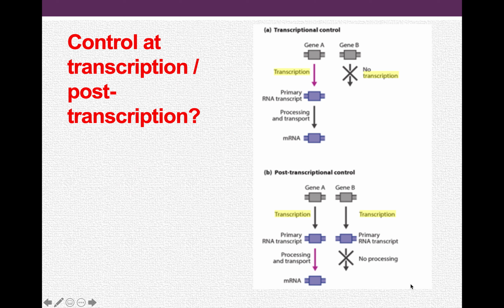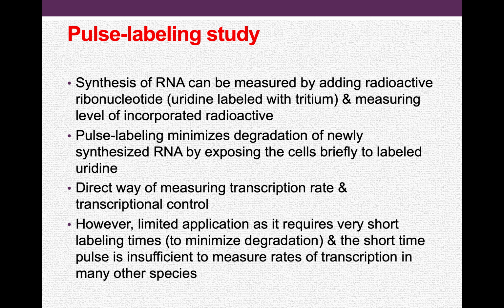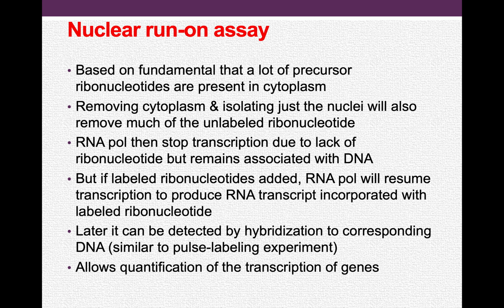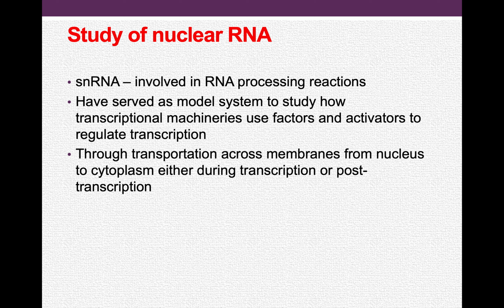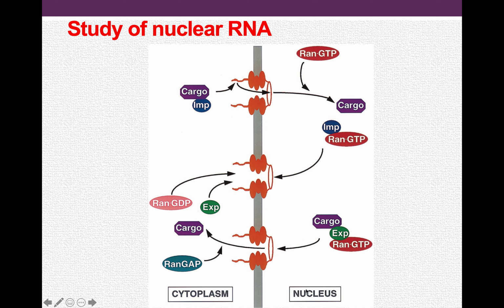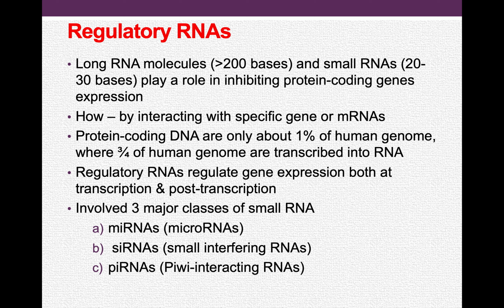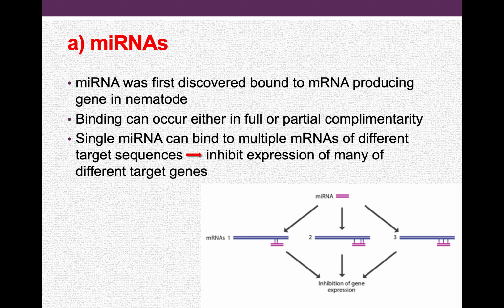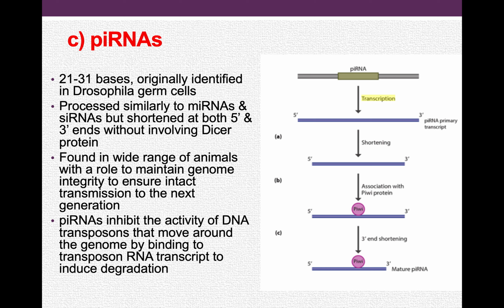Regulation at Transcription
Some general experimental study to measure transcription rate